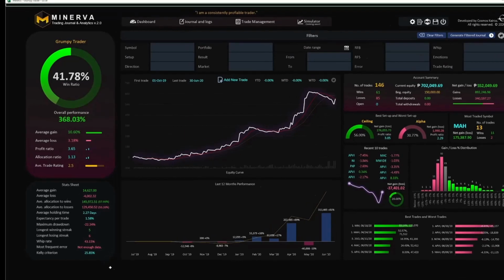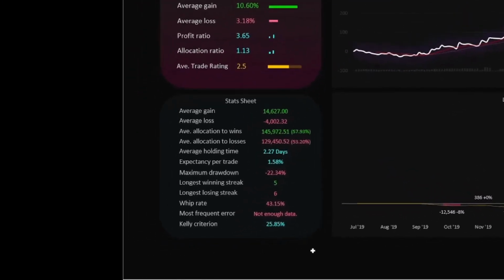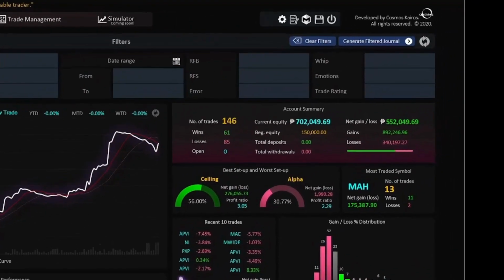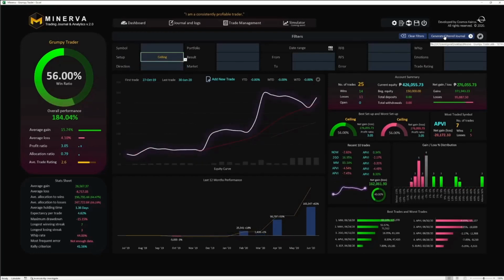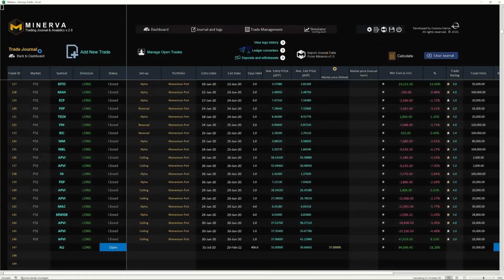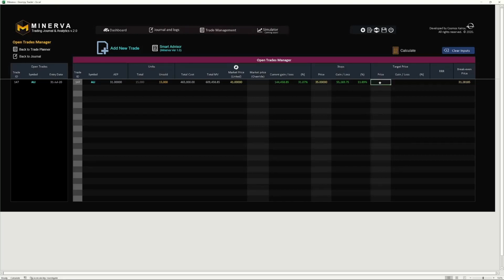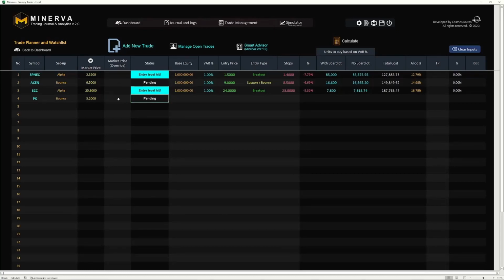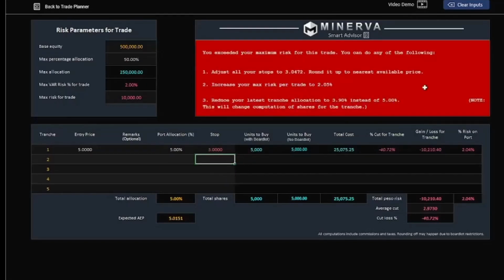Minerva Trading Journal Review (Part I - Excel Version) | Trading Journal Series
In this episode of the Trading Journal Series, we go over and review the Minerva Trading Journal (Excel version) created by Cosmos Kairos. The Trading Journal Series is where I go over the apps/programs/software I've used (some of which I continue to use) over the years to journal my trades.